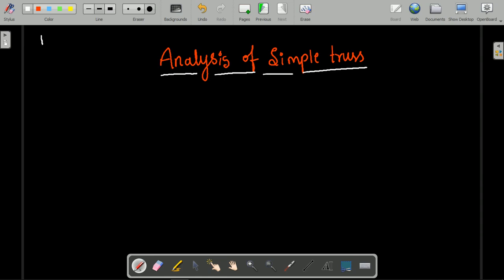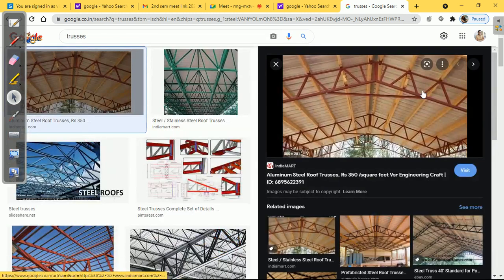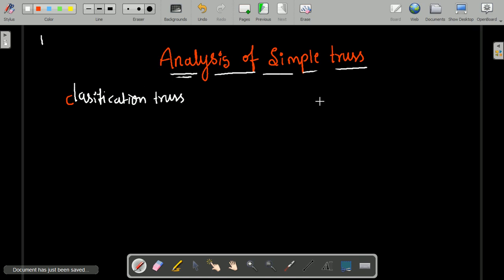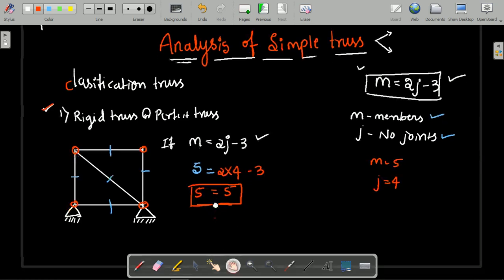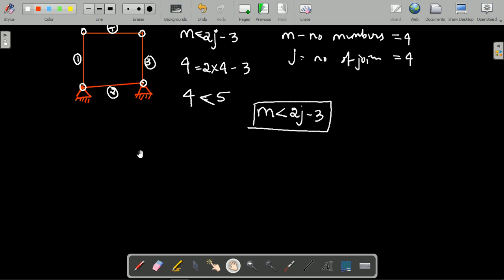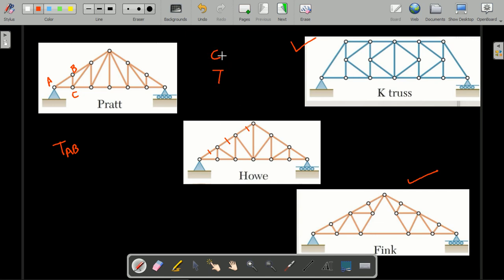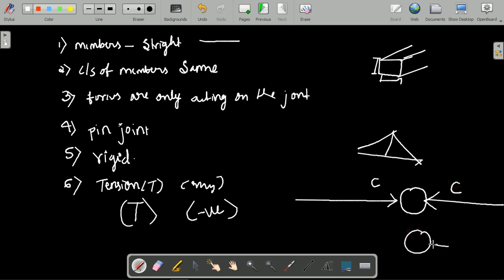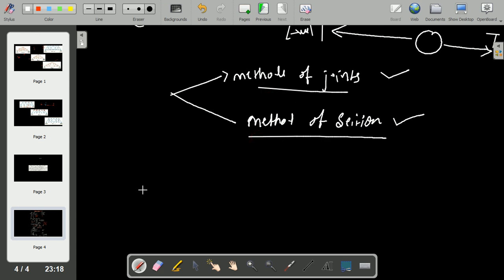Introduction to the Trusses.